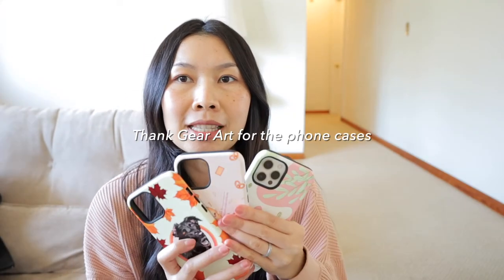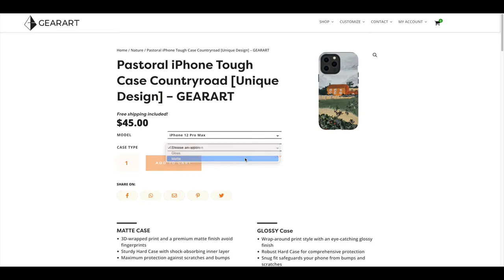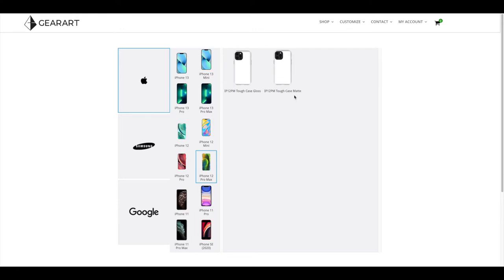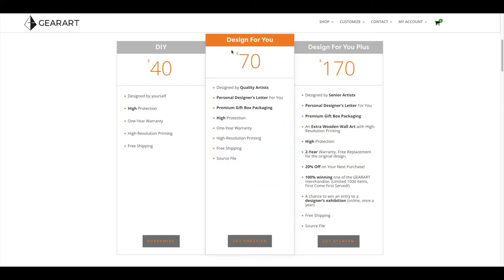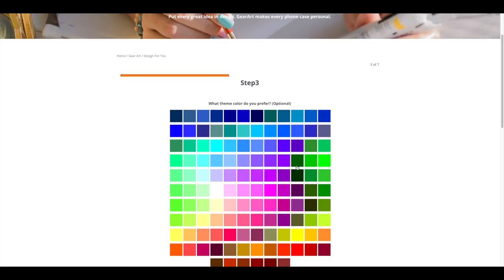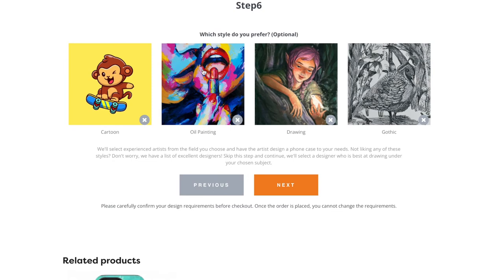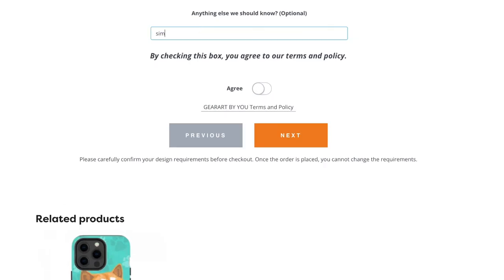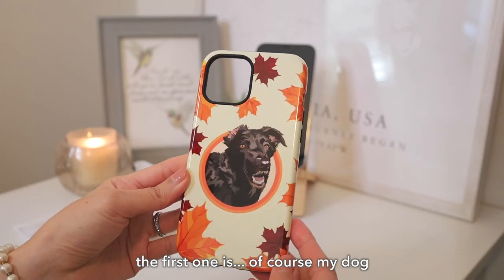NEW CUSTOMIZED PHONE CASES from GEAR ART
Thank Gear Art for these lovely phone cases.

♡︎ About Me ♡︎
name : Angie
ethnicity : Thai
live in VA, USA

On my channel, you'll see videos about cooking, fashion, vlog and other things that I just want to share with you guys.

Vlogging Camera
Mini tripod
Self-timer tripod for Instagram pics
Mic for camera
Mic for voice-over

** this video is not sponsored, some links above are affiliate links that could give me a small commission with NO extra cost to you, if you decided to buy through my link then thank you so much!  😊